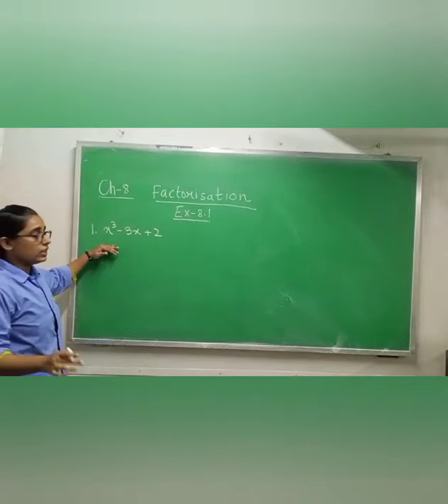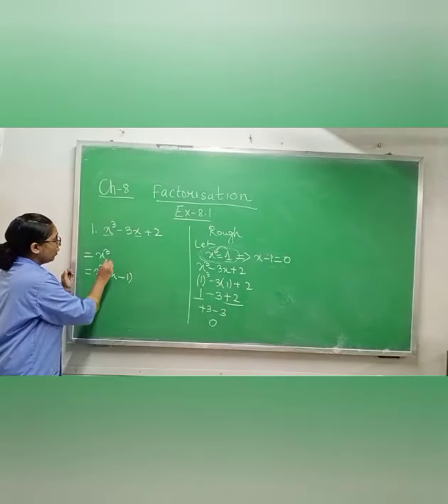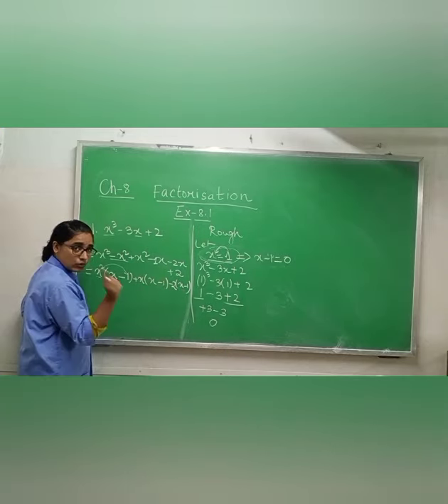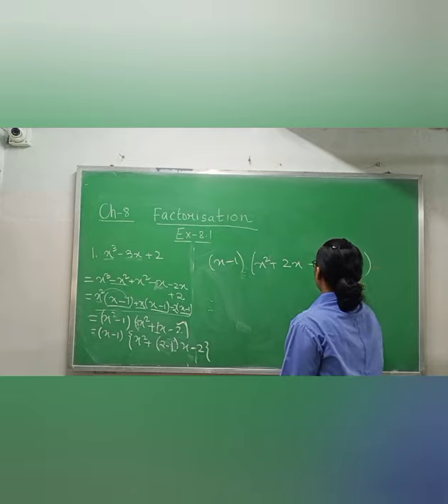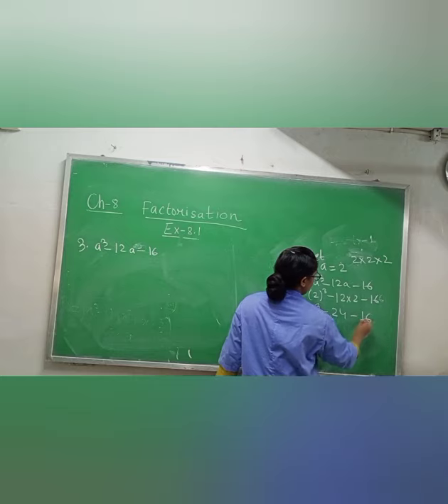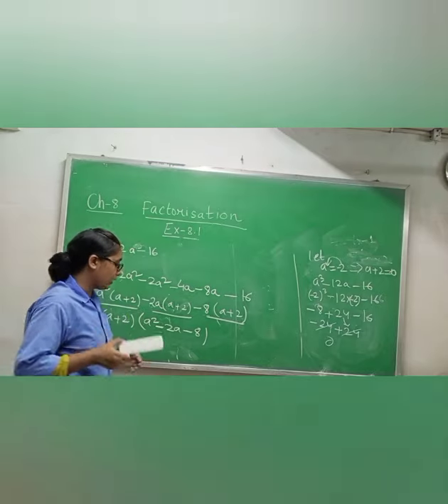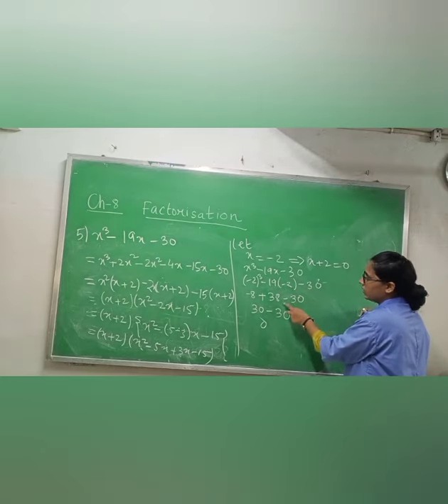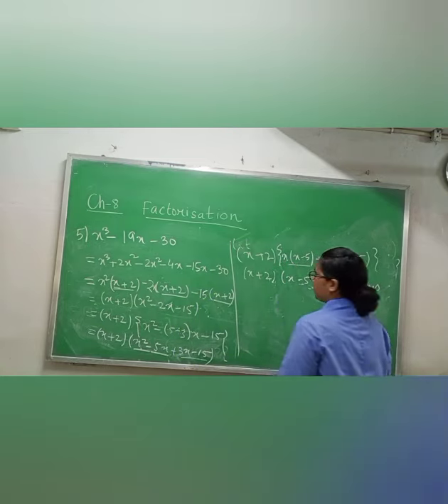Class-9. Ch-8 Factorisation(part-1)